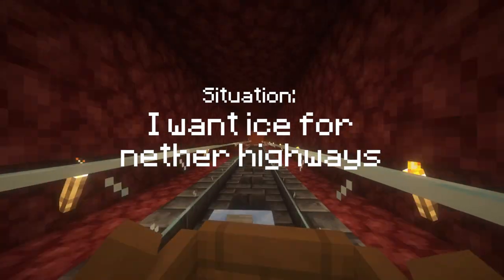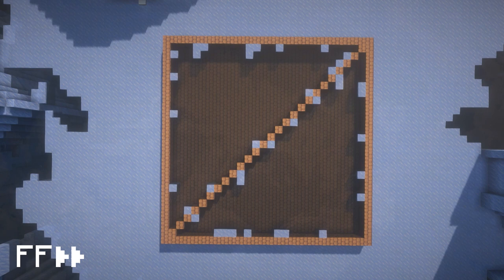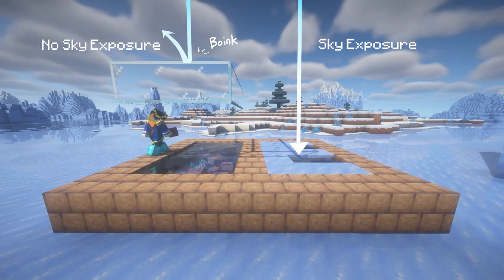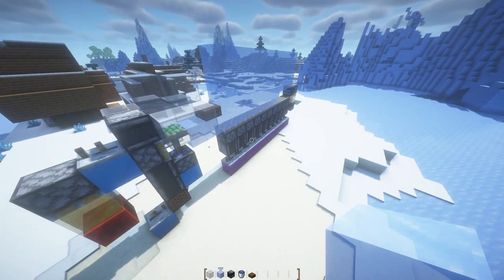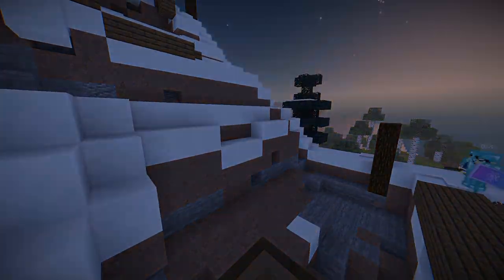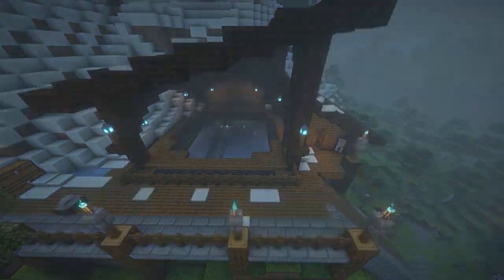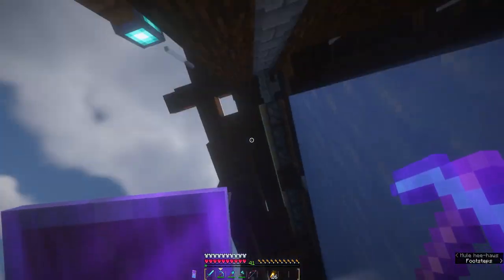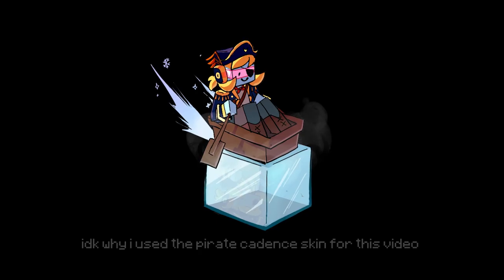big ice cube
i have a playstyle that I like to call casual-technical, where i make small and slightly inefficient farms so I can afk during work to get just enough materials to play with after work :p

I've never made a minecraft video before but I've always wanted to, and this ice farm project seemed like a good simple project with enough nuance to talk about to attempt a start at video making with lol.
Really wish i was better at talking though :') hope i made up for it with visuals
big big big thank you to  @unknownentity2352 for cleaning up my audio!!!

(you may have to copy paste these links into your browser to get them to work, youtube doesn't let me use clickable links on this account yet lol. if you're concerned for safety just use the image in the video, or in the folder :) )

Channel where I do animation: @Glivs

if you know me from animation and just happened across this video im so sorry you had to see this side of me